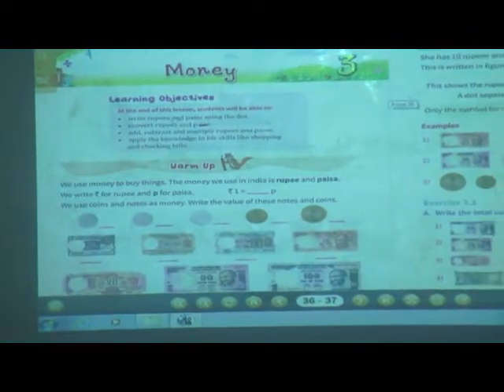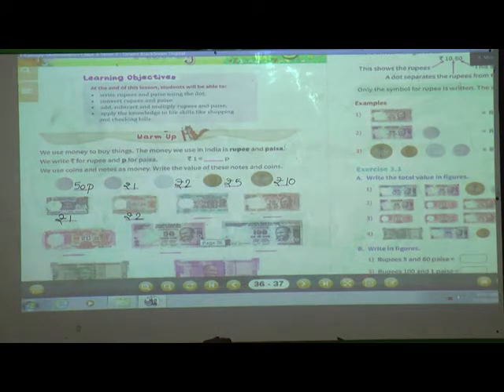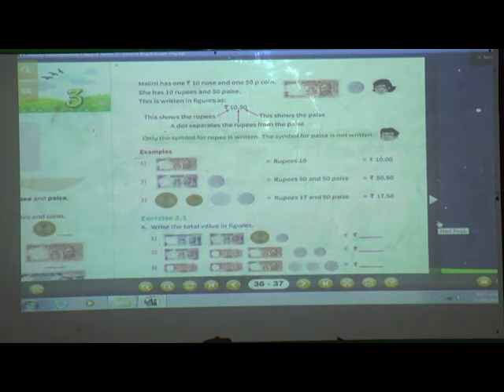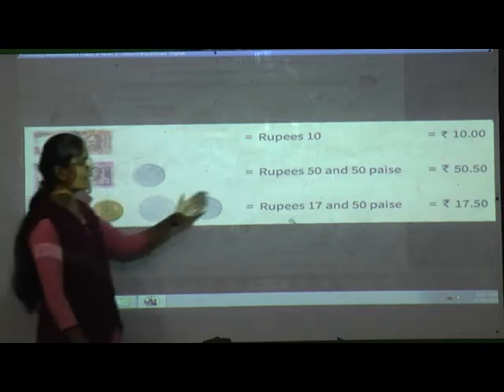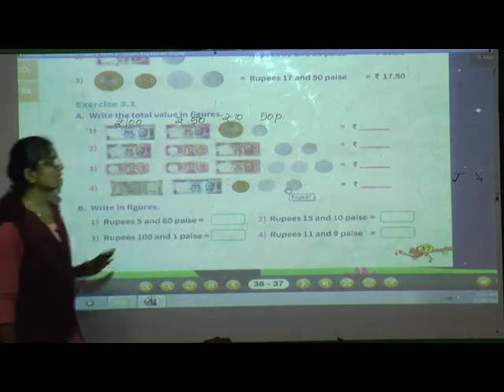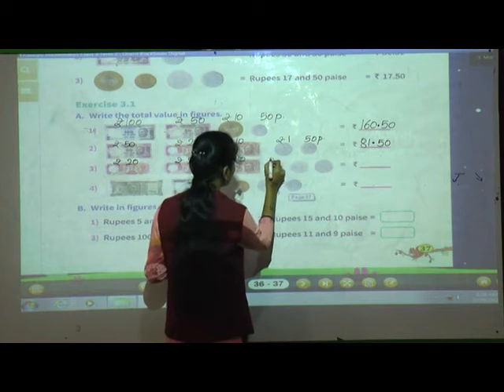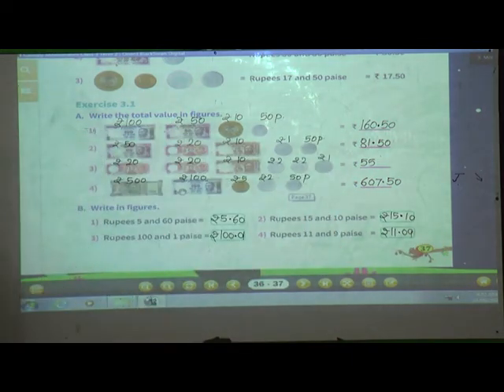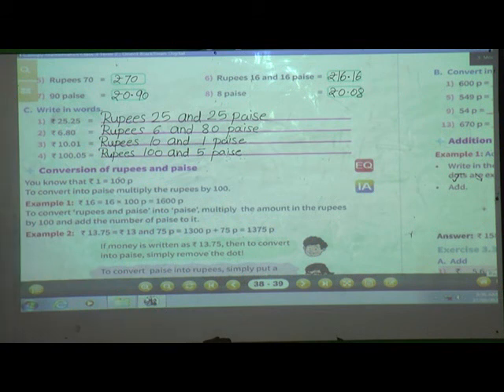Episode 65 Std III Maths L No 03